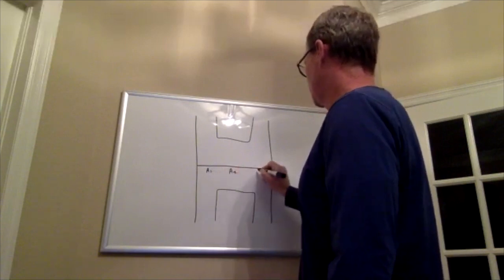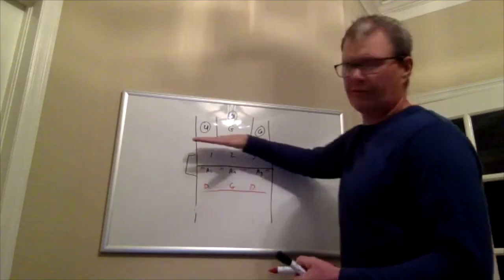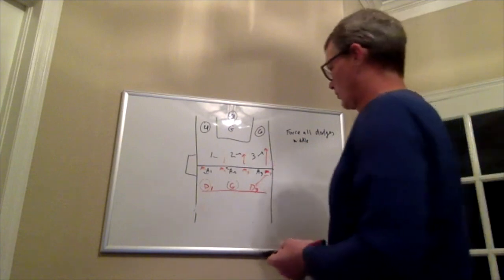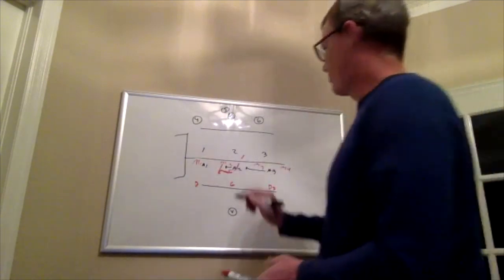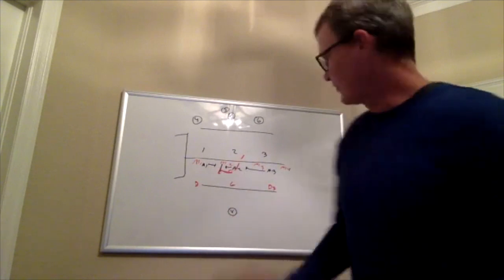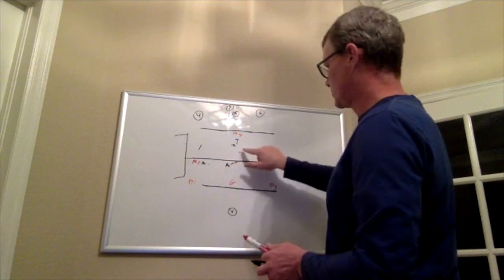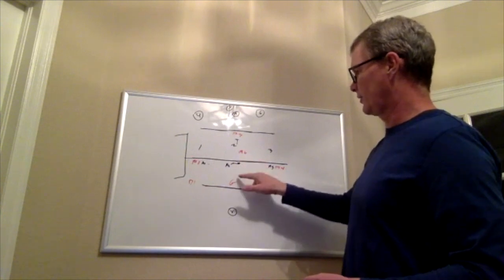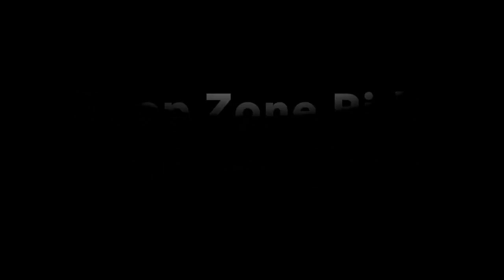Lacrosse Deep Zone Ride Micro-Training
Time Stamps:
00:00 - Intro
00:14 - Setup
1:19 - Our 6 players guarding their 4
1:57 - Mids: Don’t let players get behind you, guard players in your zone
2:28 - Attack: Guard mids on the midline
3:33 - Basic Defensive Principles
4:08 - Force all dodgers to the middle
4:34 - Attack looks to double dodgers
5:25 - Onsides responsibilities work to your advantage
5:41 - When middies come back for the ball to run it out
6:36 - The general rule for onside responsibility
7:33 - Double team opportunities
8:38 - Must deny the great athlete/midfielder the ball
8:53 - Other coach’s adjustments can make it easier!
9:43 - Turn it into a 10 man!
11:11 - Deep zone ride vs 3-3-1 Clear
14:21 - Bump the 5 guy up and 10 man
15:12 - Deep Zone Ride vs Open Clear
16:01 - Open clears works well against zone rides
17:29 - 2 man (LSM) covers ground
18:39 - Bump up the stacks into a 10 man
20:01 - How you get into the Deep Zone Ride
22:47 - Flip Flop to get the pole to the middle